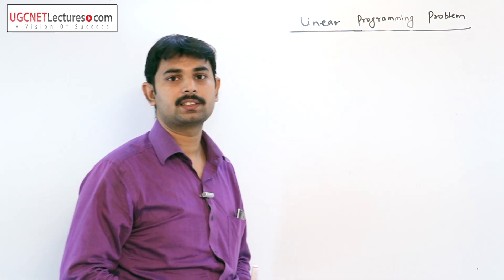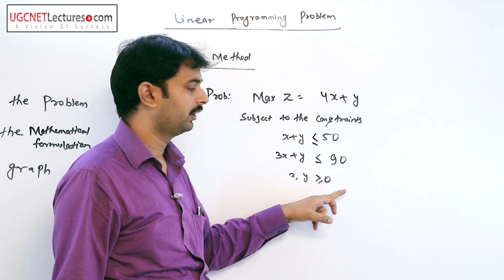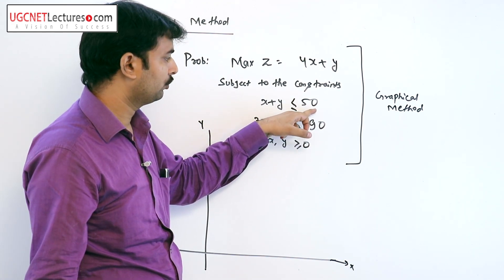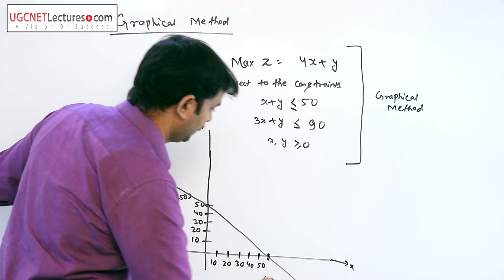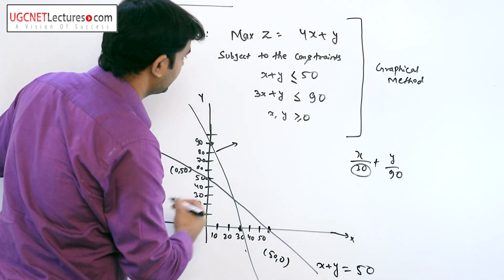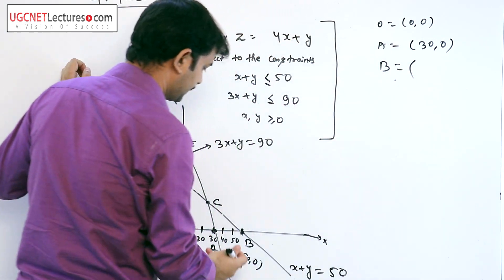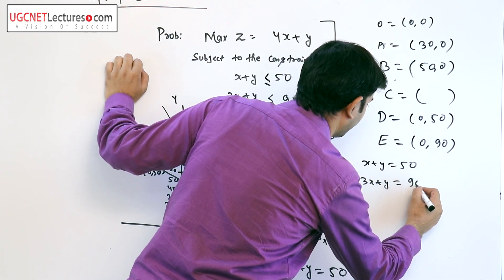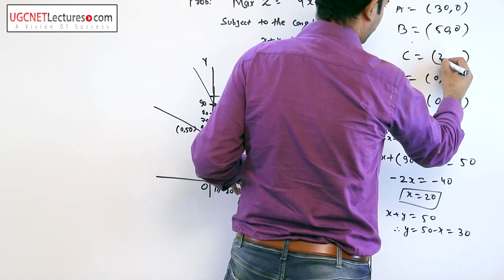09 Graphical Method to solve Linear programming Problem